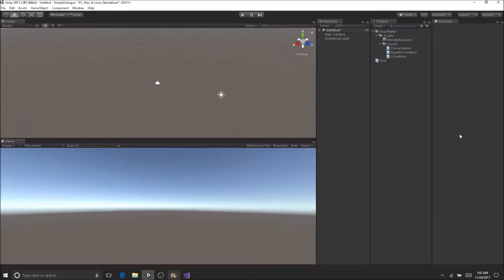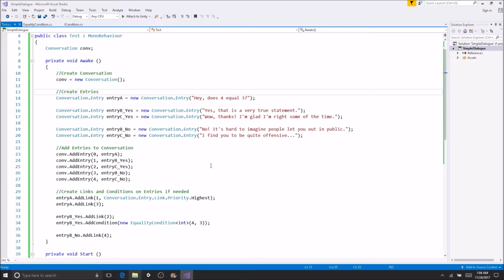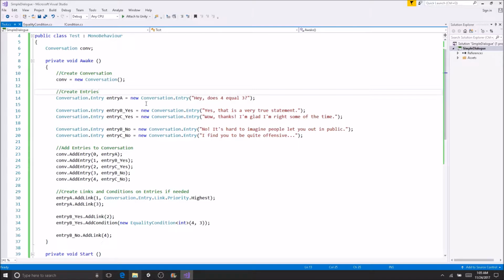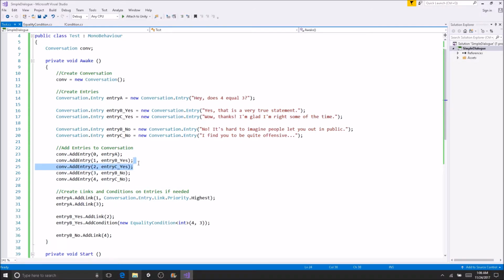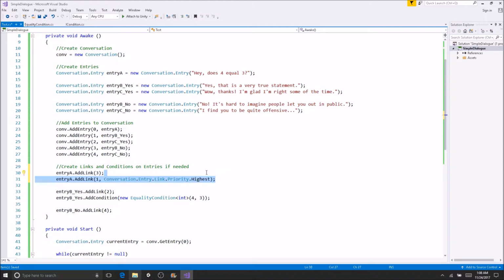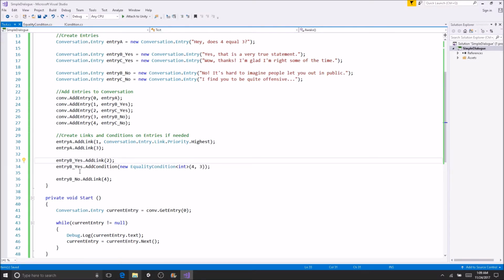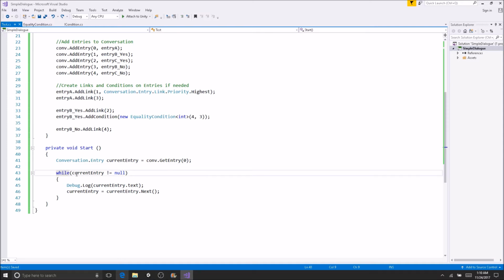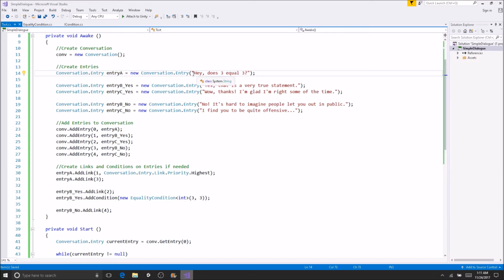Simple Dialogue System Part 5